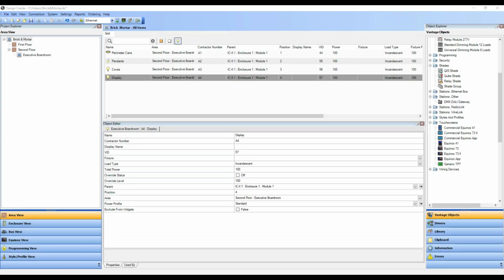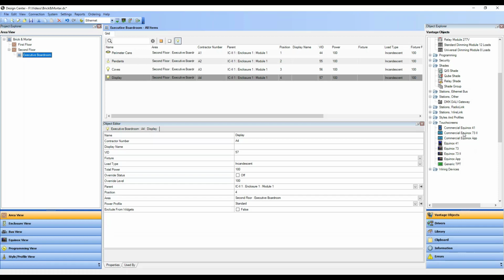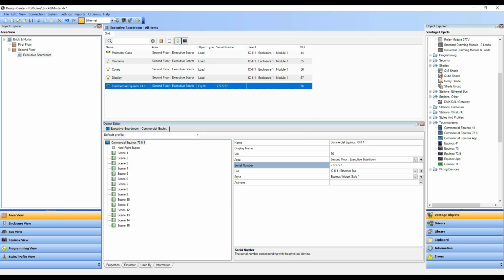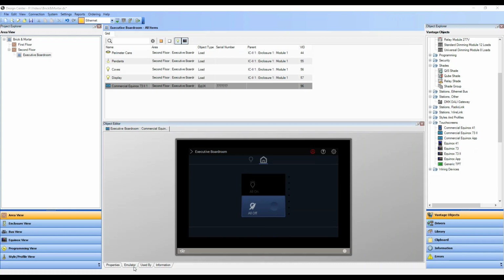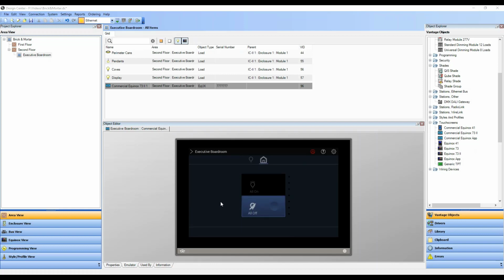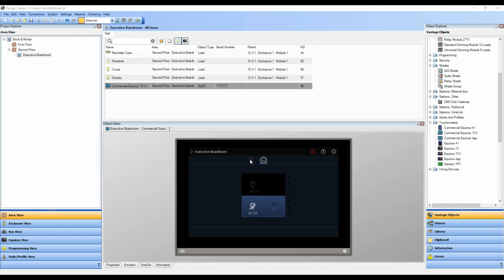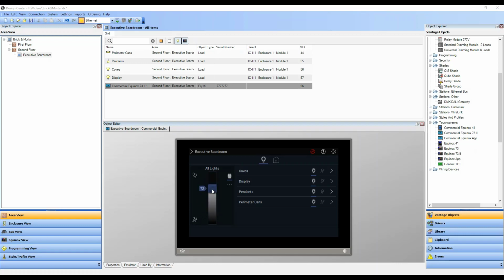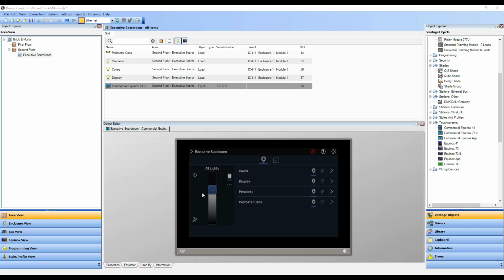Commercial Equinox Video 1 - Basic Setup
This tutorial shows how to create and manage project room structures and set lighting modes within each room.